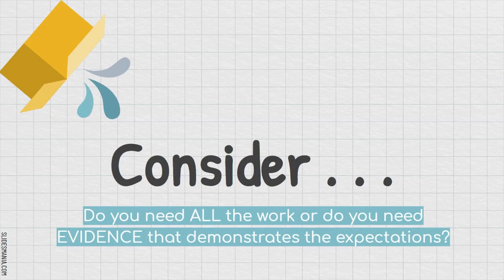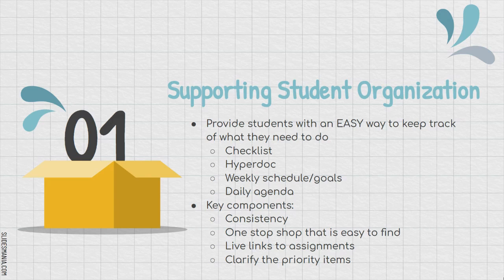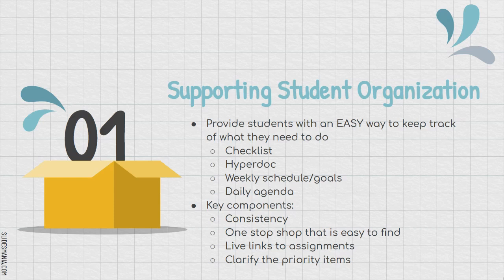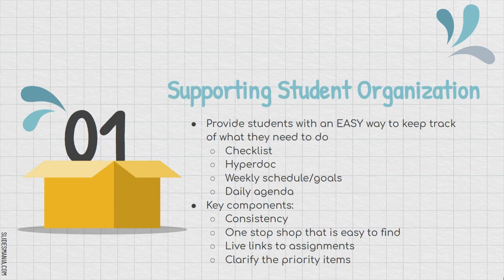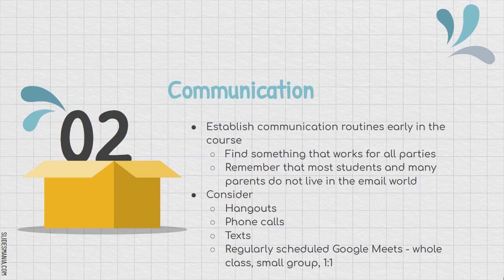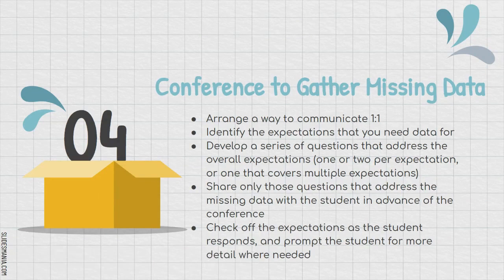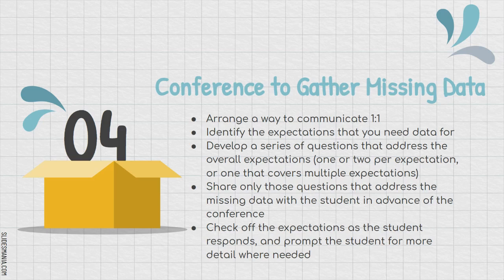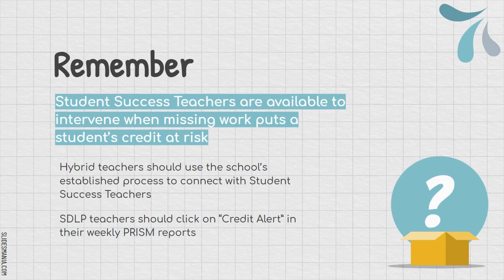Dealing with Missing Work